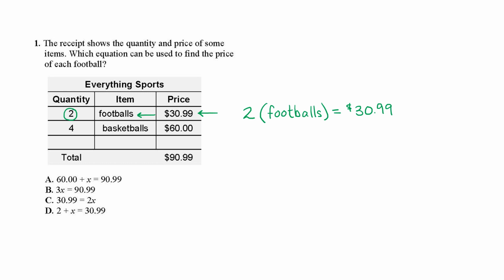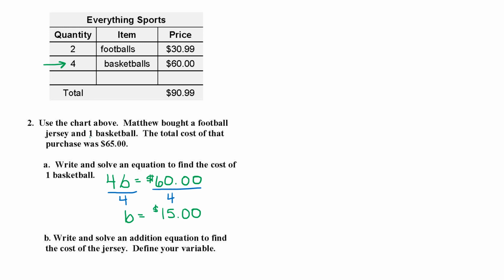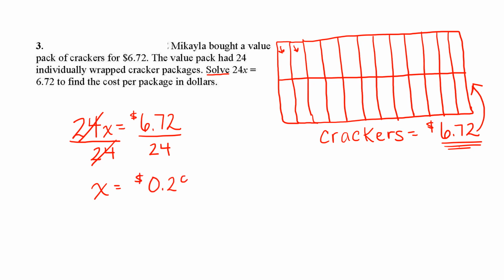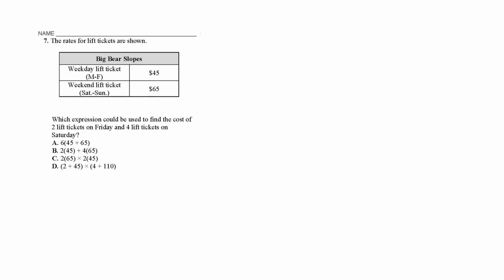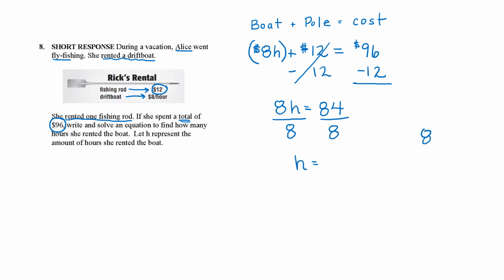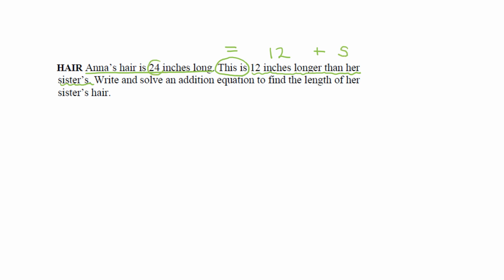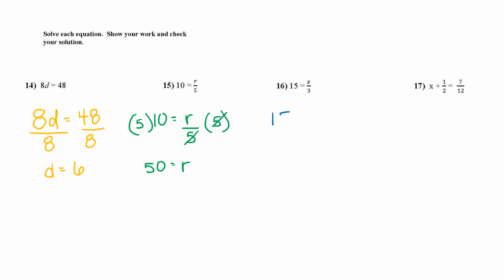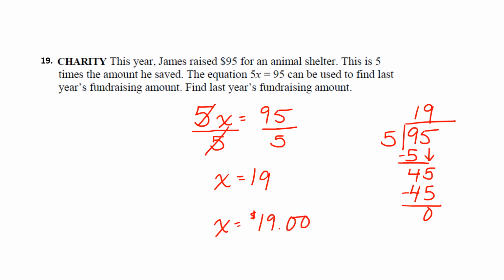Gr. 6 Chapter 7 Test Review Equations Video Answer Key